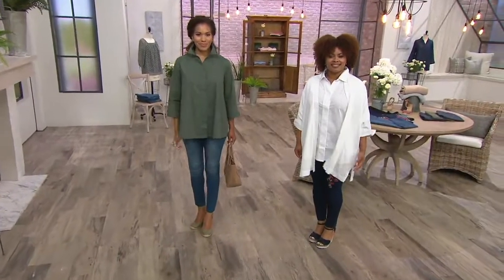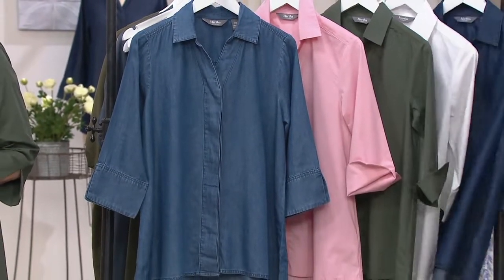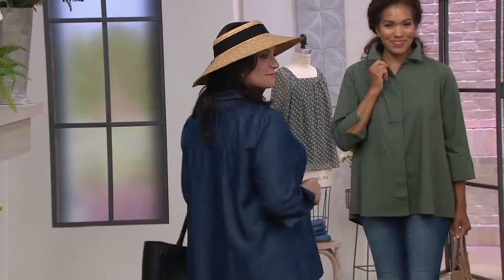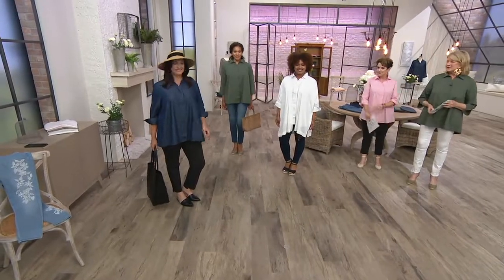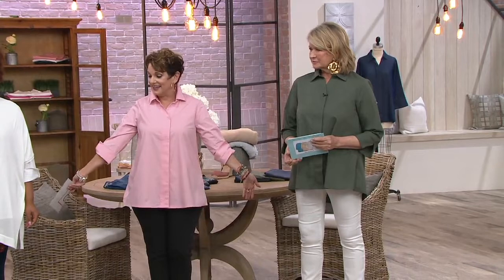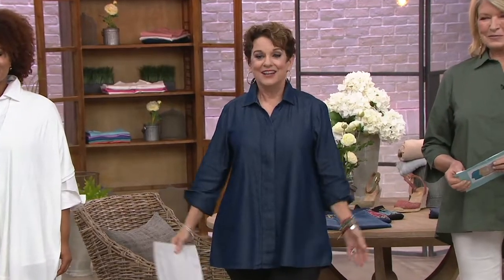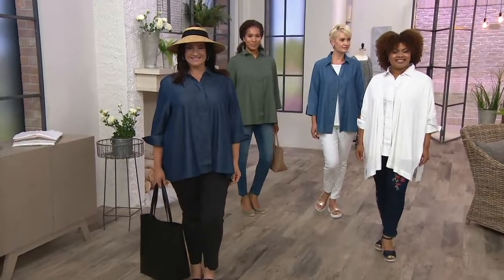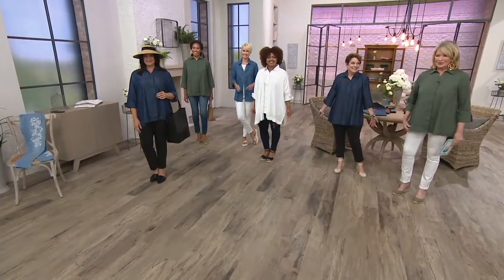Martha Stewart Stretch Poplin or Chambray Button Front Hi-Low Blouse on QVC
Martha Stewart Stretch Poplin or Chambray Button Front Hi-Low Blouse